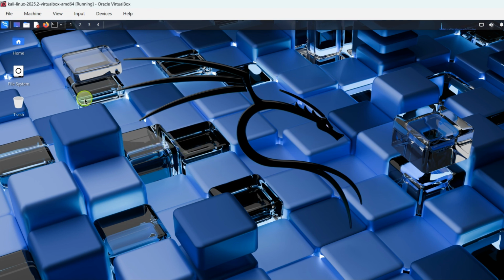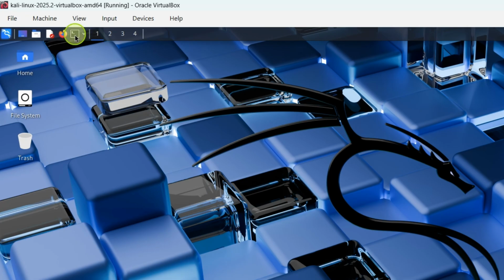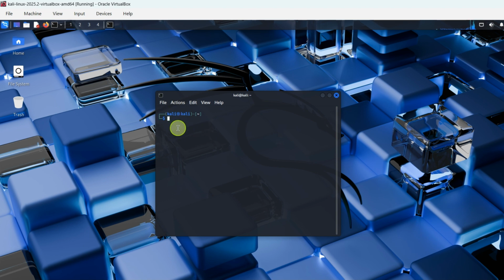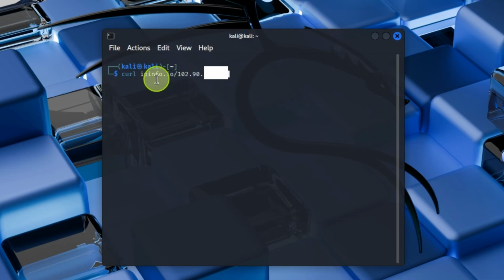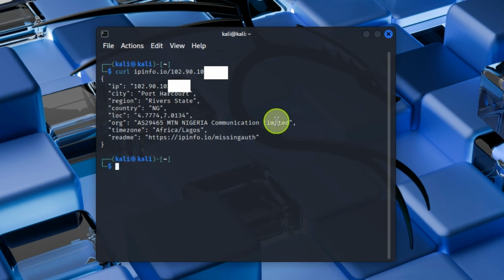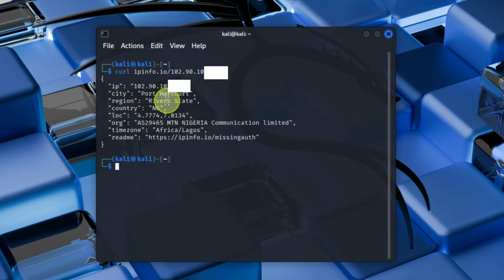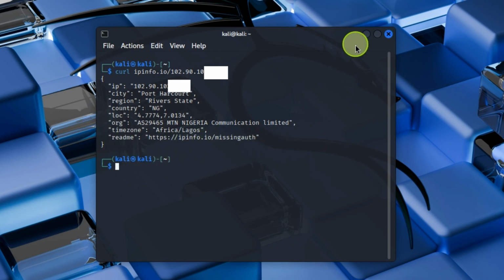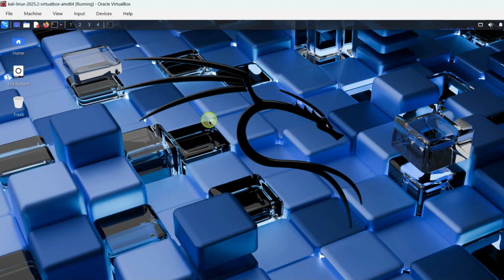How Hackers find Location from IP Address | Kali Linux Tutorial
In this Ethical hacking tutorial, you will learn how hackers find location from IP address. Many people do not know that their locations including their coordinates could be discovered through their IP address. That is what we will be discussing today. Every device that connects to the internet has an Internet Protocol address. That is an identity that every device must have before being permitted to participate on the internet. This is classified as Kali Linux tutorial because we used it as a major tool in this guide.

Recommended videos to watch:
How to Transfer PDF and Spreadsheet from iPhone to Kali Linux PC - Send PDF to Linux from iPhone

How to Send Word Document from iPhone to Kali Linux - Send MS Word file from iPhone to Linux OS

Video Chapters ⏰
00:00 Introduction to finding IP location in Kali Linux
00:21 How to find out IP address location in terminal emulator of Kali Linux
00:35 Kali Linux command to detect IP address details
01:39 Conclusion on finding IP detail including issuer company